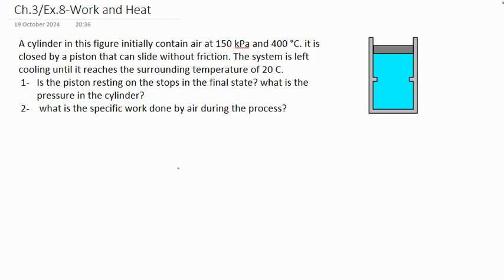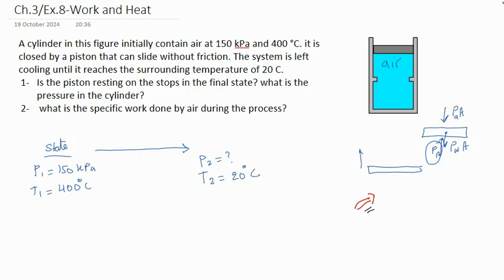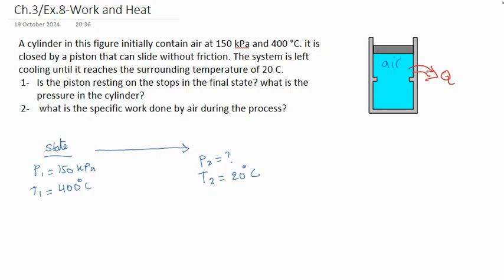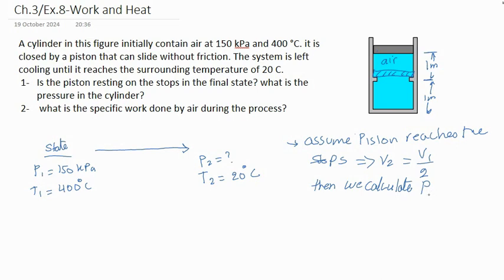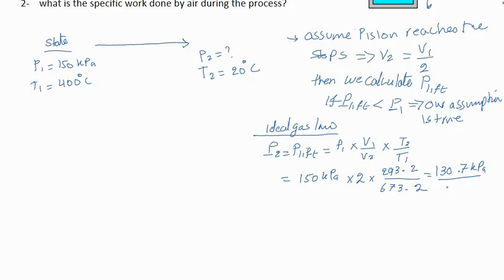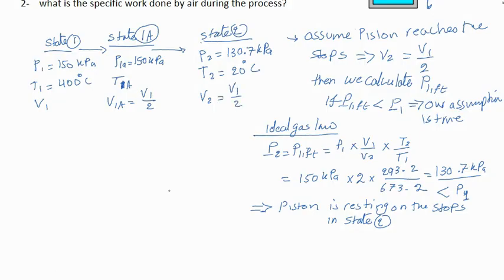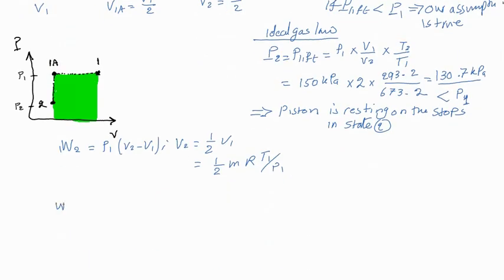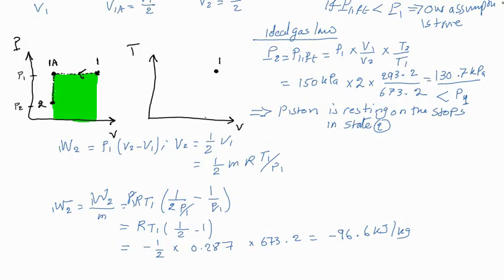Thermodynamics Exercises in Work and Heat (Ch3/Ex8)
A cylinder initially contains air at 150 kPa and 400 C. It is closed by a piston that an slide without friction. The system is left cooling until it reaches the surrounding temperature of 20 C.
1- Is the piston resting on the stops in the final state? what is the pressure in the cylinder?
2- What is the specific work done by air during the process?